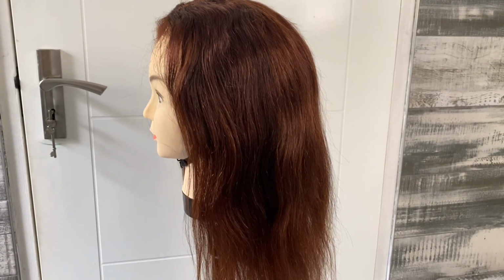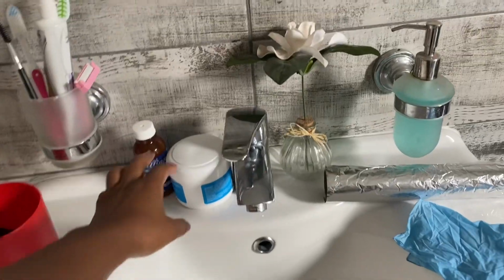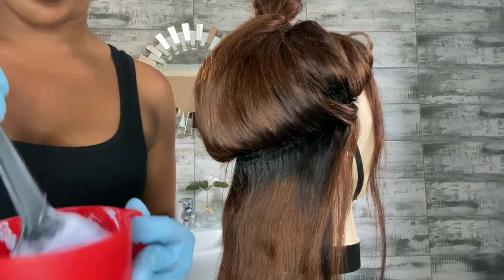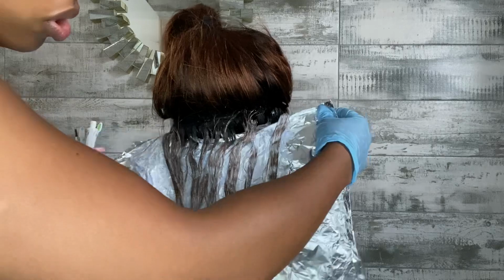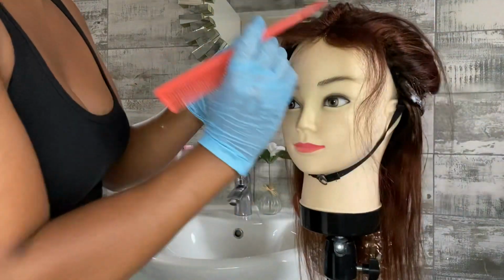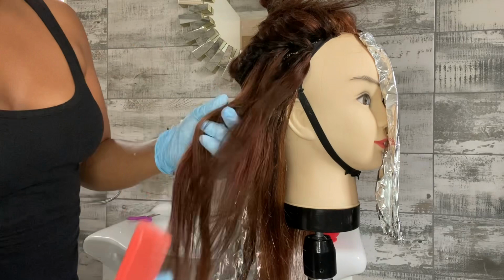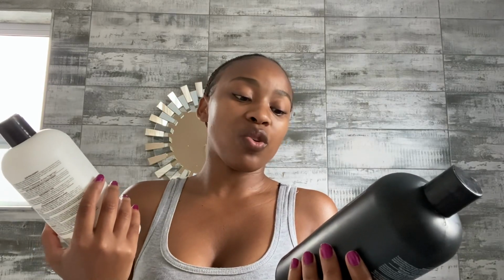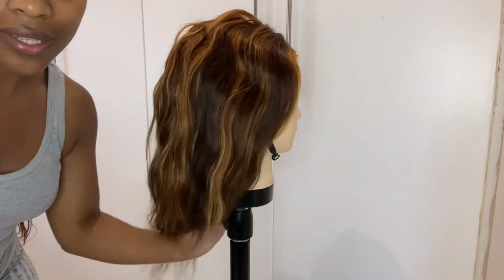Happy New Year//Highlighting Wig for the first time//South African YouTuber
S.O squaaaaad 😻😻😻

Happy New Year, I missed y’all so much. Please enjoy this video of me showing you my first attempt at doing highlights and hopefully some people trying to highlight their wigs/hair will find it helpful.